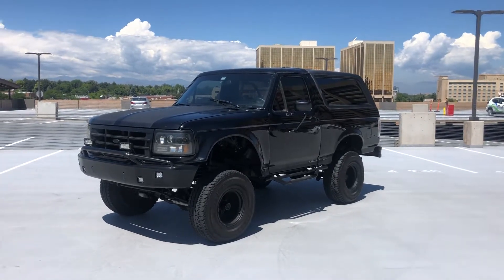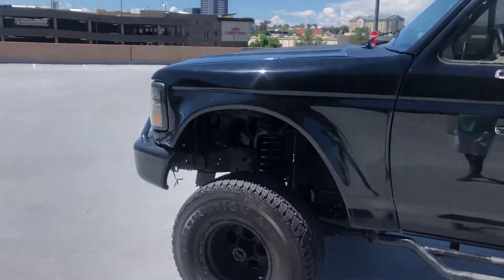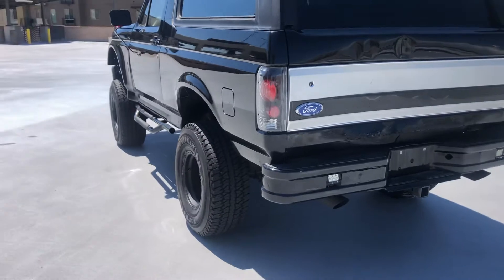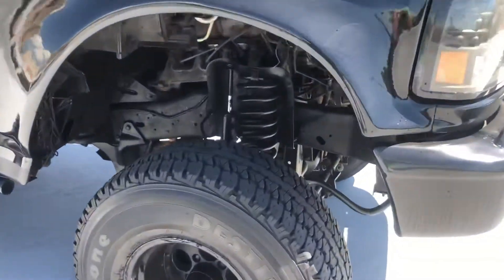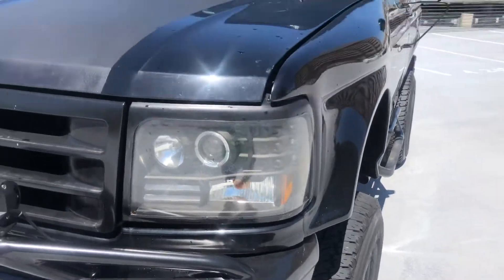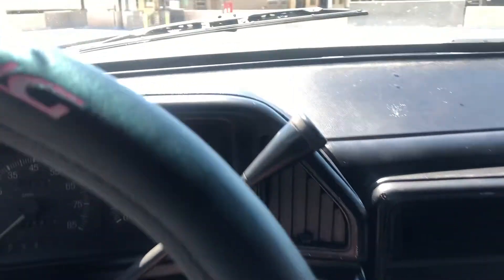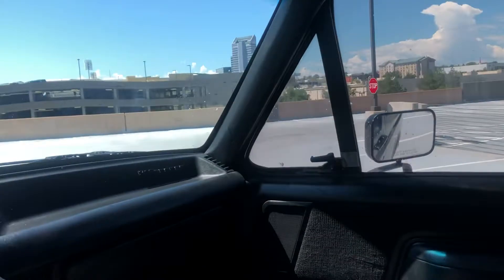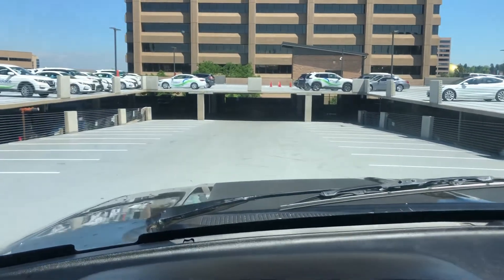1990 Ford Bronco 4x4